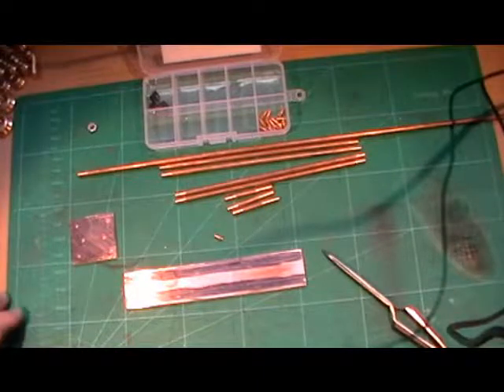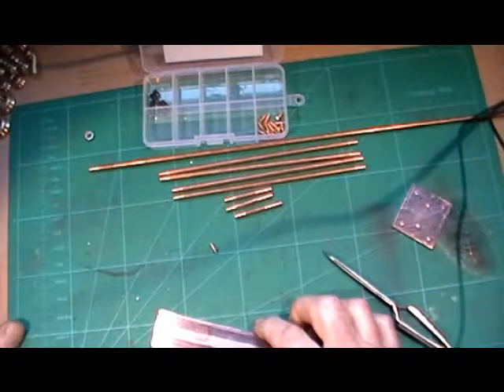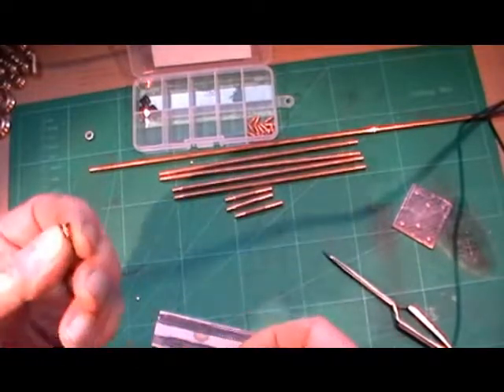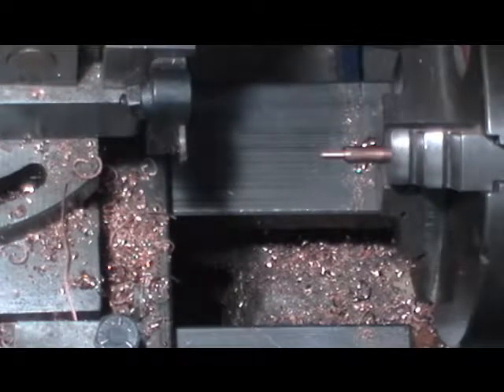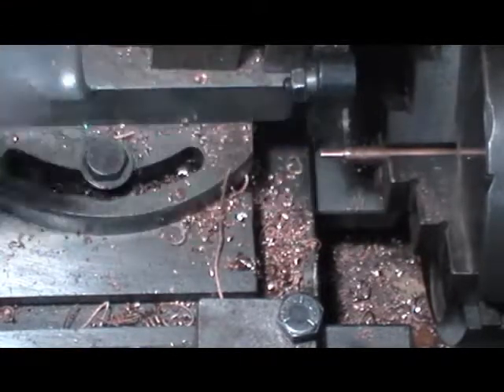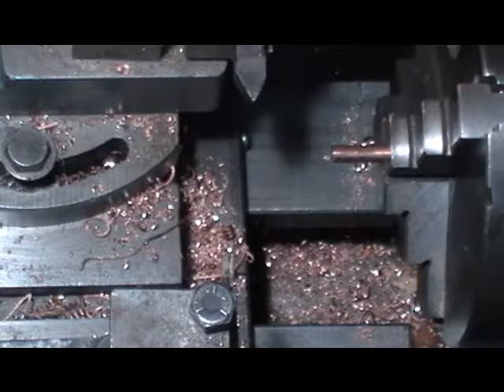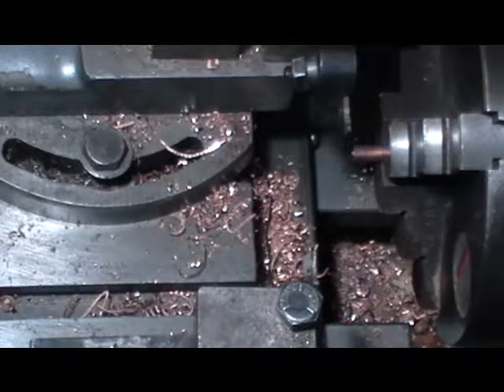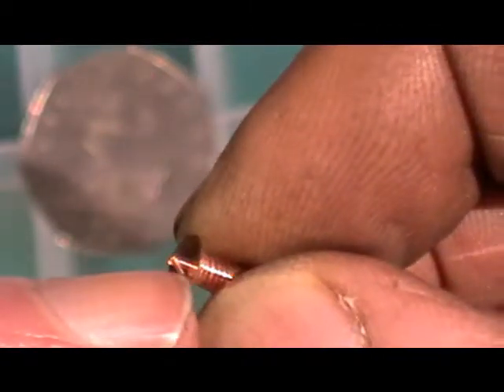Making a 5" boiler for steam loco from scratch Part 7 stays and rivets "mr factotum"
How to make a locomotive boiler, includes flanging, marking out, machining, assembling, silver soldering. Step by step procedures i went through from start to finish. Here making phos bronze stays and 6ba phos bronze screws to replace standard rivets
The boiler is for a 'metre maid' version of a sweet pea locomotive i am building from scratch as a complete novice